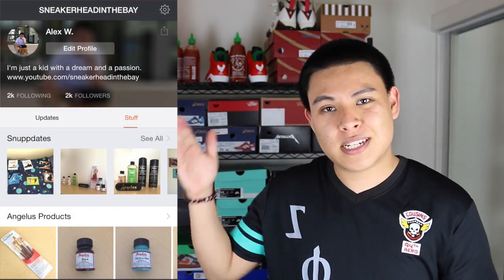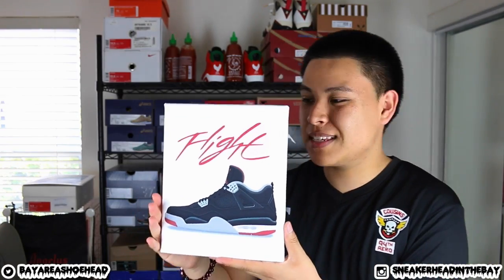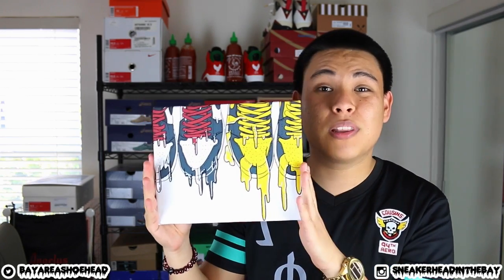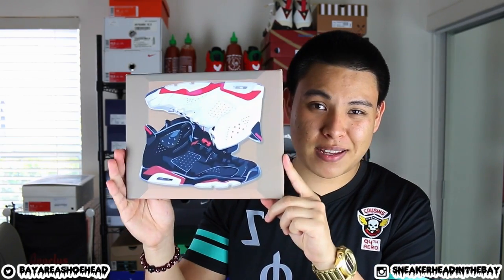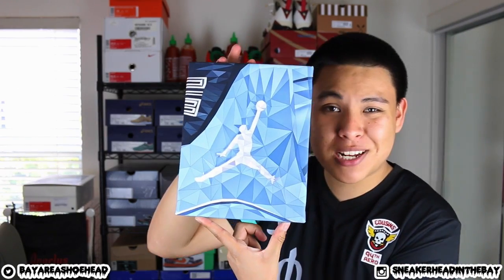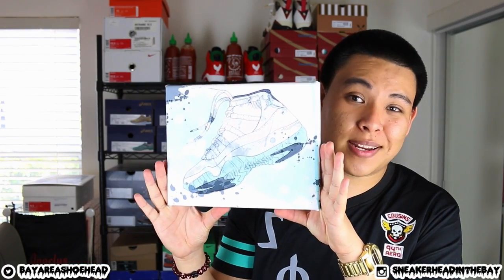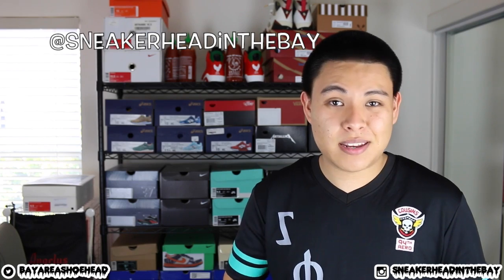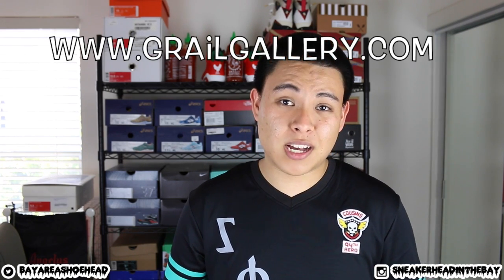GIVEAWAY TIME!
The steps to the giveaway will be listed below. Good luck everyone!

Much love for all the support as always! Take it easy!

Popping Bottles - T.I. Instrumental

Steps:
1. Follow Grail Gallery on IG.
4. Comment "done" when steps 1-3 have been completed, and leave your Twitter handle.
5. Sit back and wait for me to announce the winners!